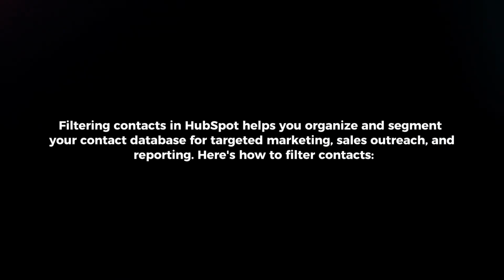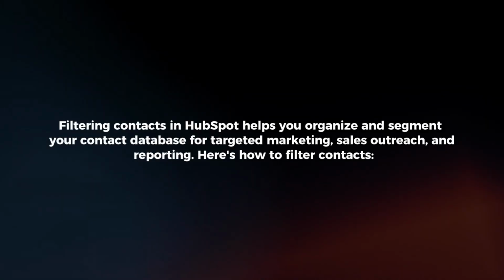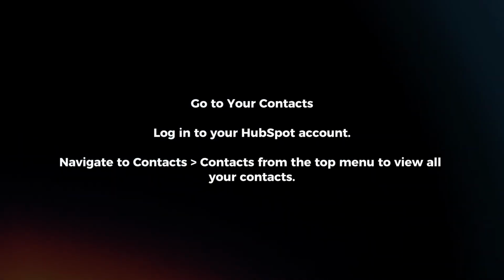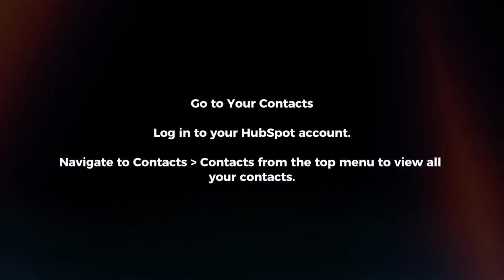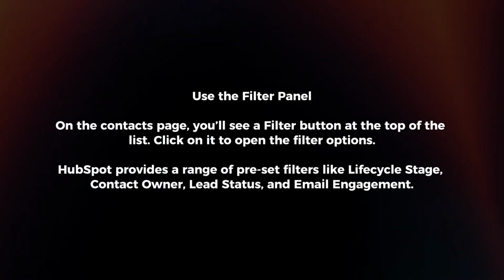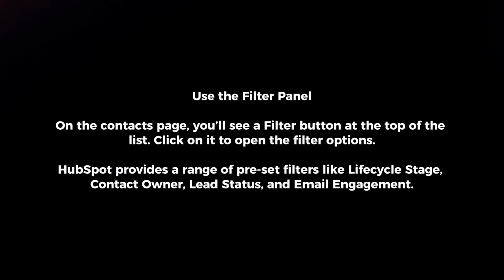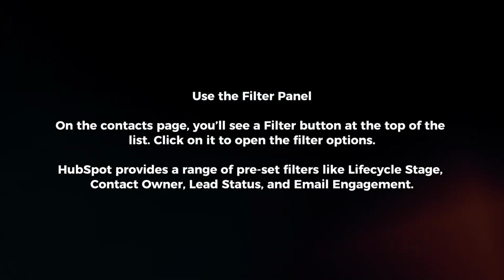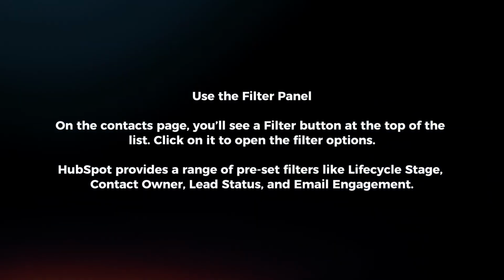How To Filter Contacts On HubSpot (2025)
In this video I will explain How You Can Filter Contacts On HubSpot In 2025.